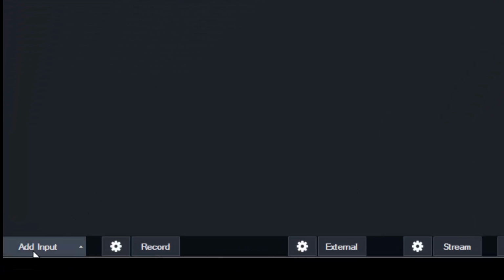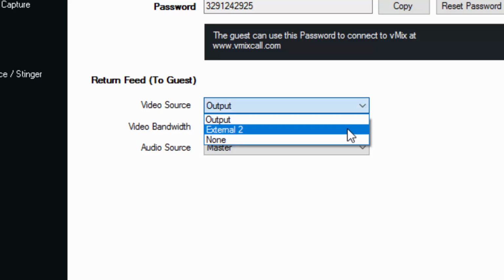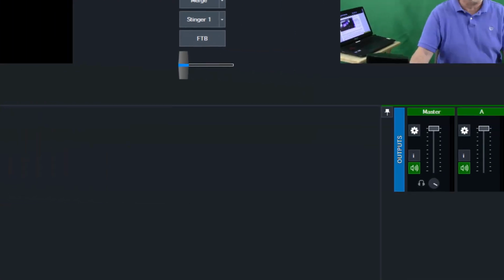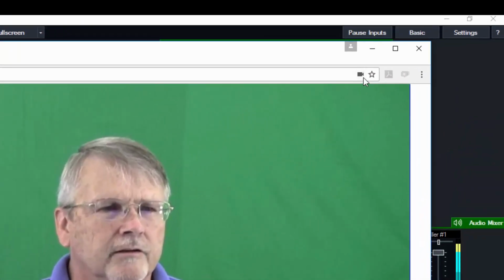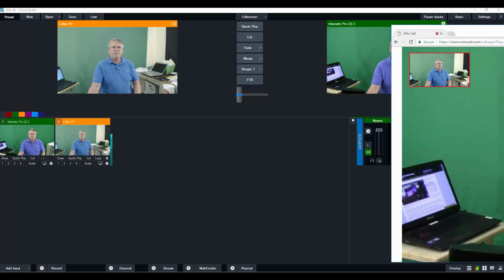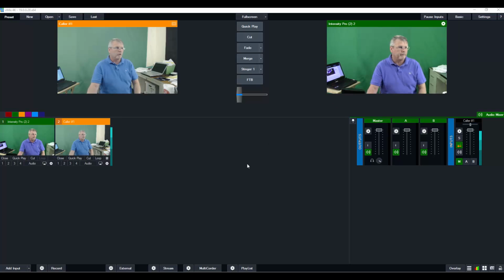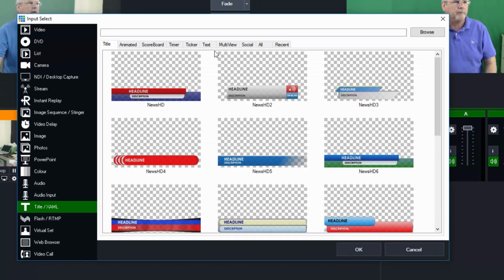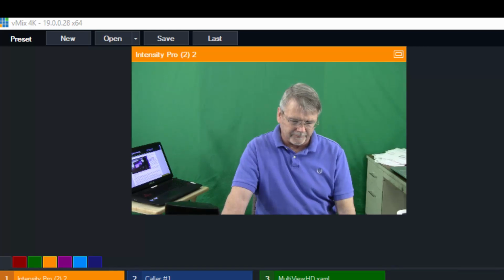Goodbye Skype. Hello vMix Call! - vMix 19 Tutorial from Streaming Idiots' Host Tom Sinclair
In this video I demonstrate vMix's ground breaking new feature: vMix Call. vMix Call allows you to host up to 8 remote video callers one 1 PC without using Skype or Zoom. It creates an automatic mix-minus for each caller so they don't hear themselves delayed in the master audio. The audio is full duplex, which means you can hear both sides of the conversation even if host and guest are both talking at the same time. And each guest come come into your production in stunning 1080p video.

Introducing Tom Sinclair's "Streaming Idiots!" Yes, that's right, idiots!

Whether you're just starting out with live streaming or you're a seasoned pro, sooner or later you'll do something dumb and feel like an idiot. And this show's for you!

I'm a long time streaming advocate and veteran of hundreds of talk shows and sports broadcasts. I bring my live streaming experience in this series all about live video production streamed over the internet.

Join me in upcoming episodes as we stumble through show after show, as I show How NOT To Do Streaming!

This was recorded live at our studios at Eastern Shore Broadcasting in Fairhope, Alabama.

I am an authorized reseller for vMix software, PTZ Optics NDI/HX cameras, XKeys controllers, BirdDog NDI devices, Magewell & Yuan capture devices, encoders & decoders, AIDA cameras, ScoreBot & ScoreHub from SportzCast, Virtual Video Director (audio switching software) Telestrator software from Panamation, and the BOLT4 Thunderbolt 4-port capture device.

I also design and build custom streaming PC's for churches, schools, talk shows, radio stations, sports venues, LED sign boards, under the brand Live Streaming Gear. In addition, I design and build live streaming studios for schools, businesses and other organizations. I loves to chat with people about this streaming stuff.